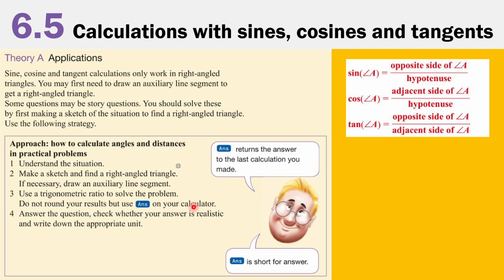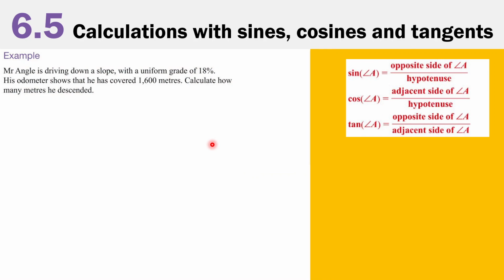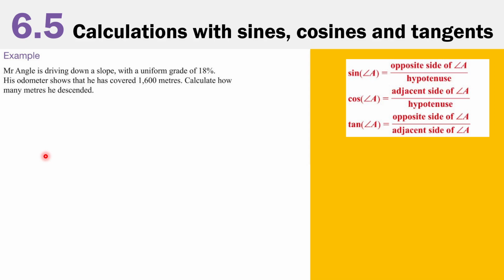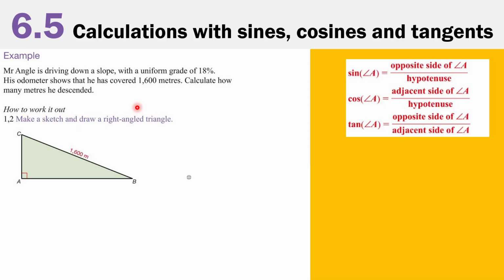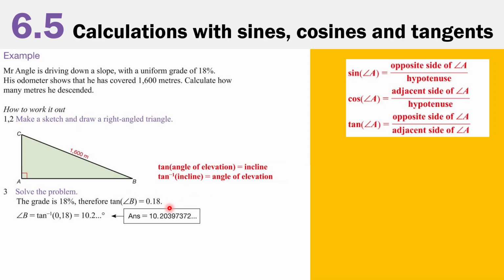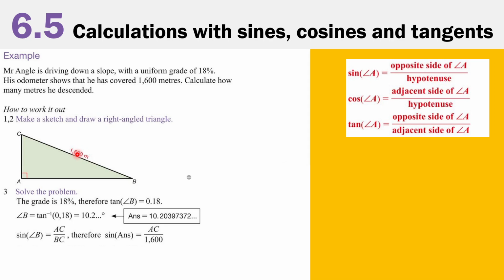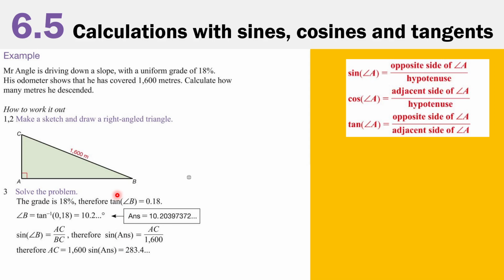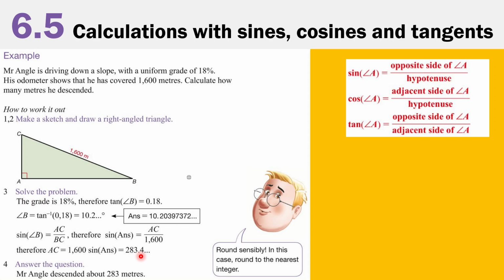vwo3 chapter 6.5 Theory A